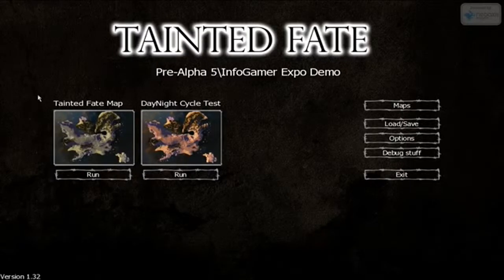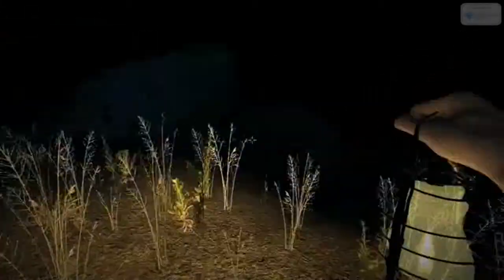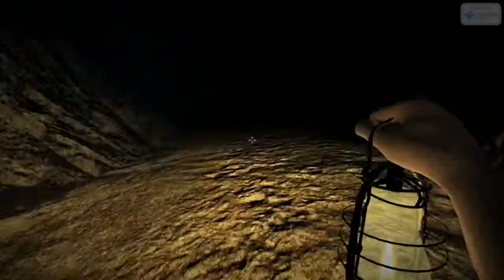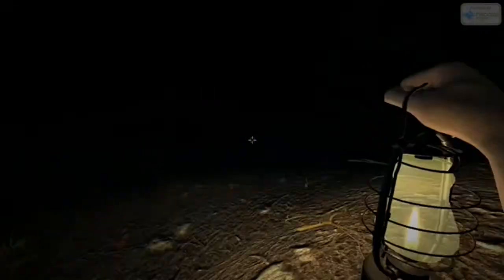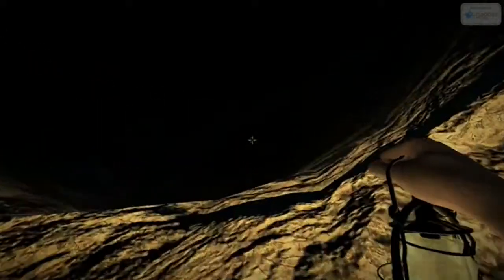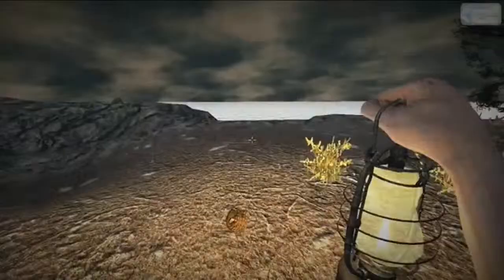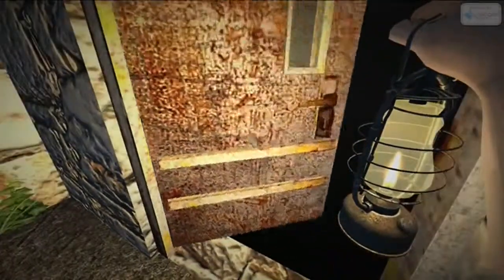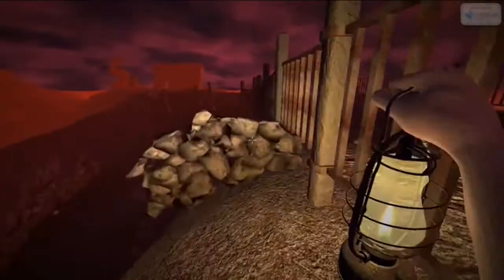Let's Play Tainted Fate (Pre-Alpha) - Part 1 - Creepy Atmosphere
I can see this game having potential just a few bugs need to be fixed